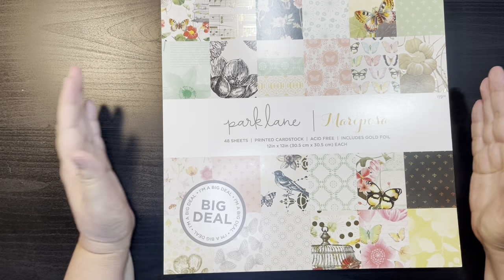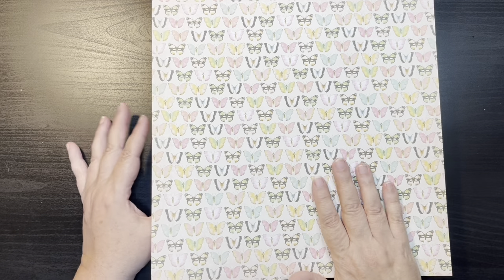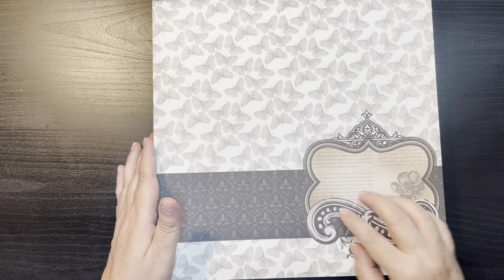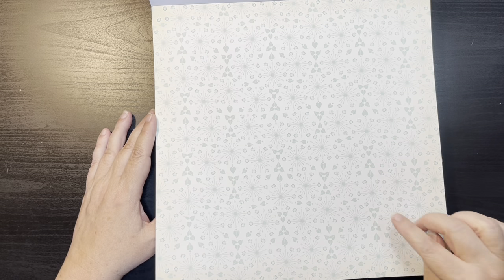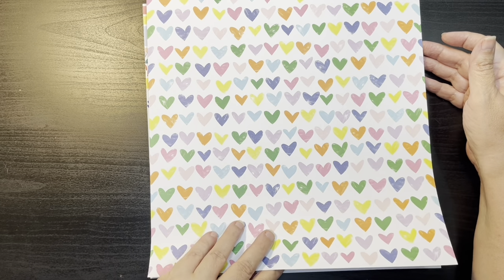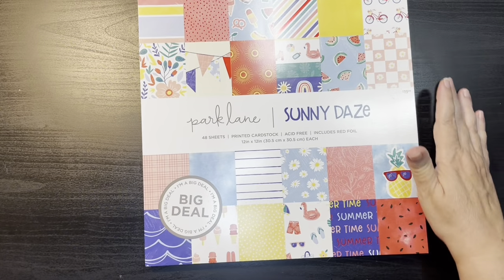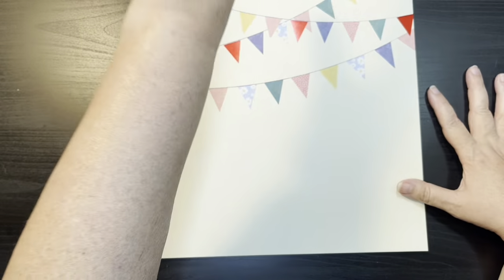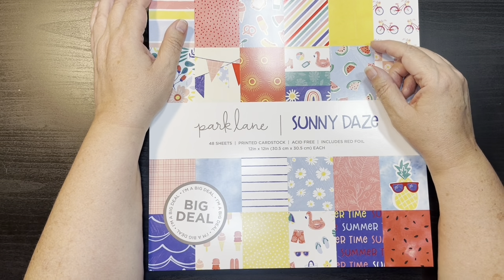JoAnn Fabrics Haul//Park lane Mariposa, Nice Day, and Sunny Daze